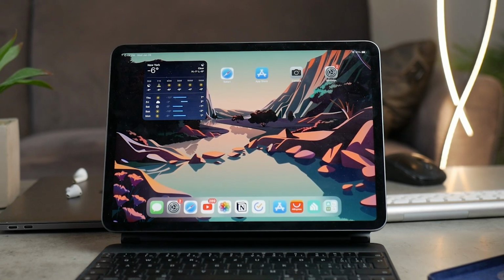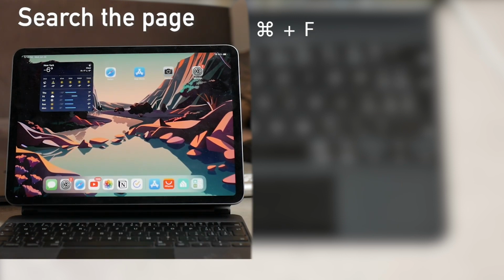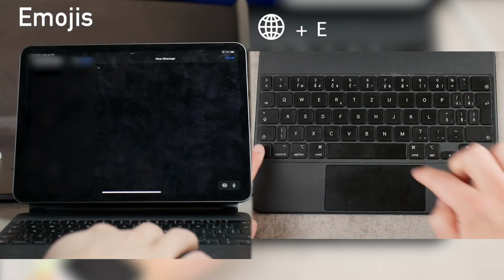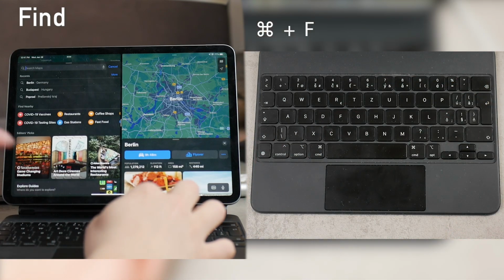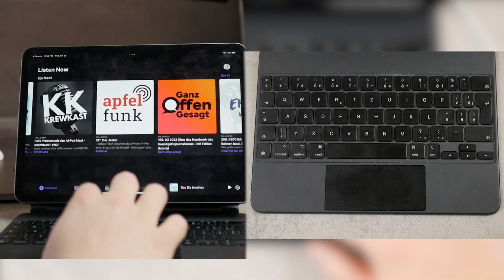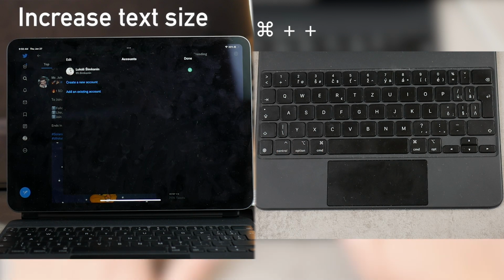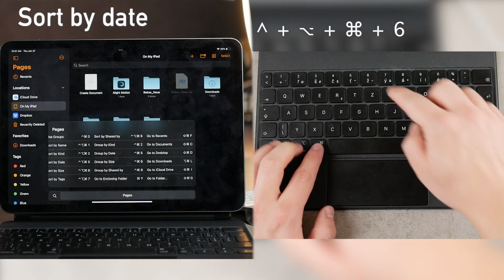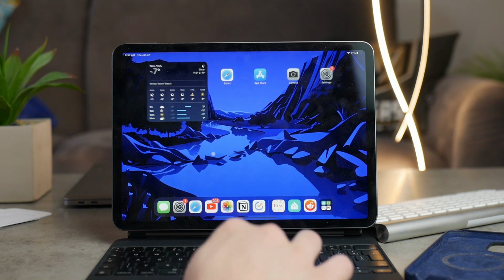250+ iPad Magic Keyboard Shortcuts - 2022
iPad Magic Keyboard is an expensive accessory, so it's a good idea to get the most out of it. In this comprehensive video, I talk about all the shortcuts that I know of on the iPad and how you can use each and every one of them. Hope you like the video and that you'll find it valuable.

Timestamps:
0:00 Introduction
0:32 General Shortcuts
1:43 Safari
3:45 Music
4:16 Notes
4:52 Photos
6:45 Messages
7:15 App Store
7:42 Files
9:45 Stocks
10:02 Maps
11:39 Calendar
13:02 Contacts
13:41 Mail
14:22 Podcasts
15:13 Reminders
16:45 Twitter
18:25 Voice Memos
19:18 Youtube
19:55 Pages, Numbers, Keynote
22:57 iMovie
24:11 More general shortcuts